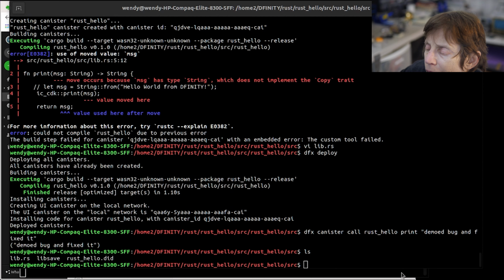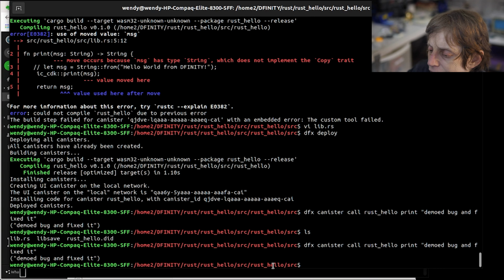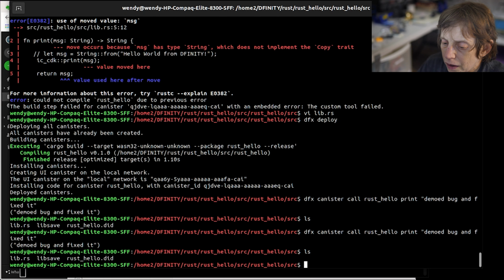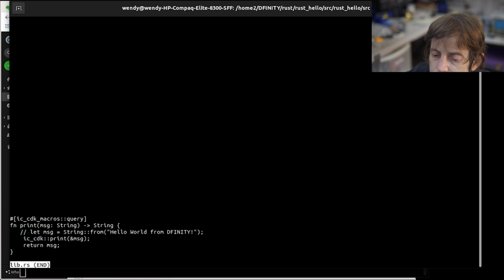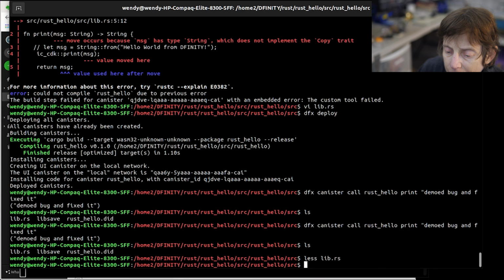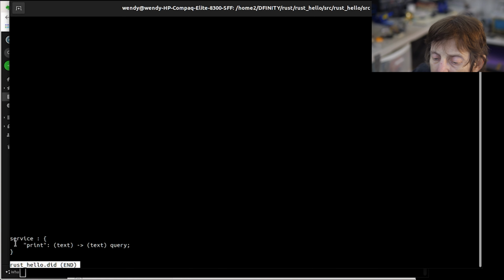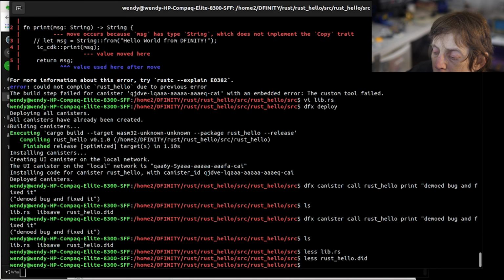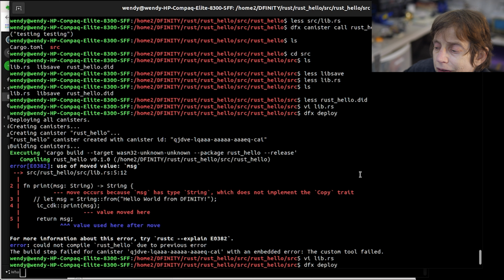Modifying the Rust Example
In this video we modify the Rust example to take input and output to the command line.  This will include modifications of both the code and the interface file.